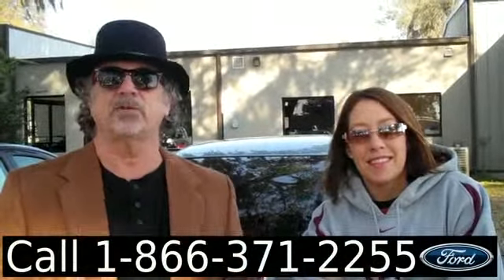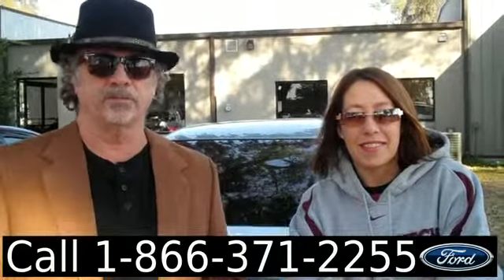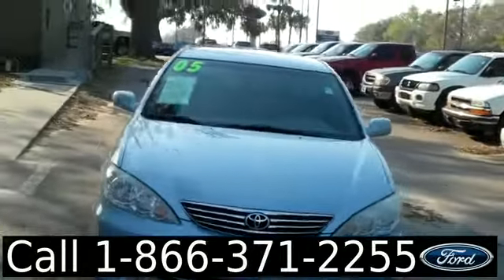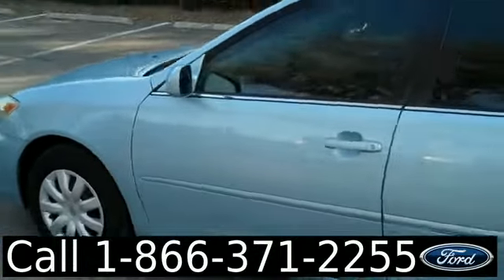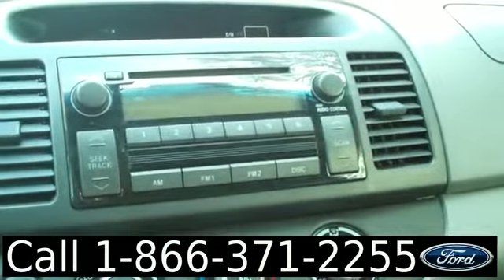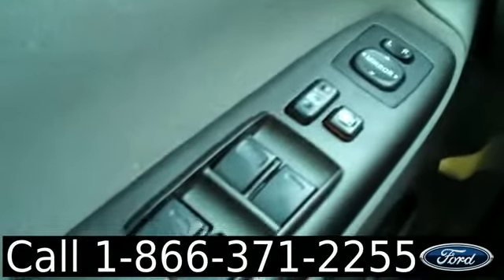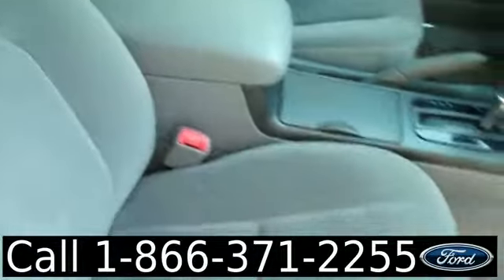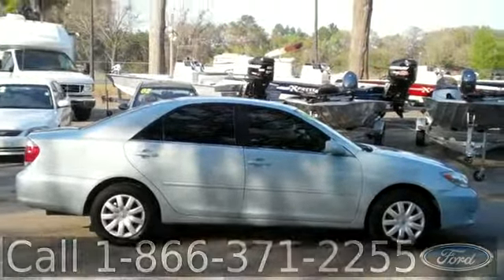2005 Toyota Camry Gainesville Fl 1-866-371-2255 Stock# G-30947A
2005 Toyota Camry Gainesville Fl 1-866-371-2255 Stock# G-30947A Here's the LINK!

Year: 2005
Make: Toyota
Model: Camry
Engine: 2.4L Gas
Trans: Automatic
Exterior: Blue
Miles: 46830

video videos Toyota Camry Gainesville Fl